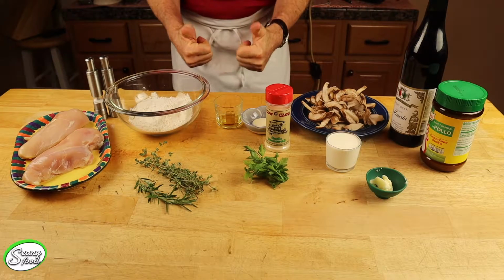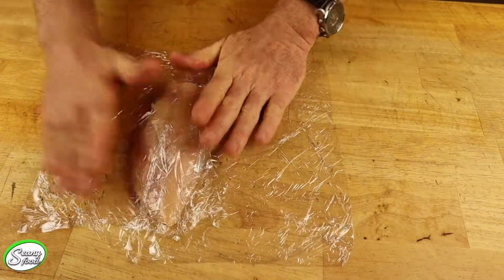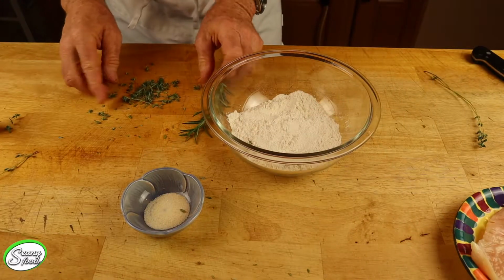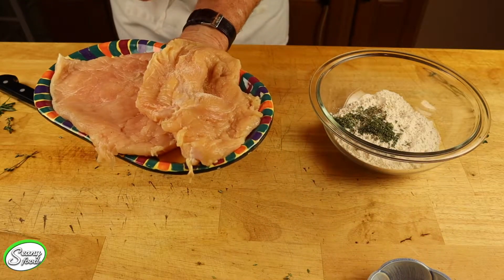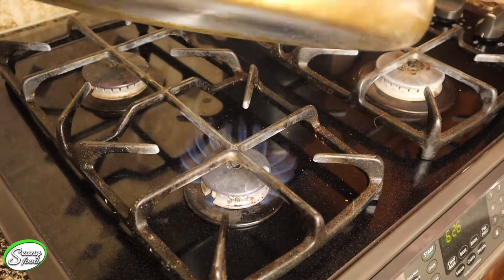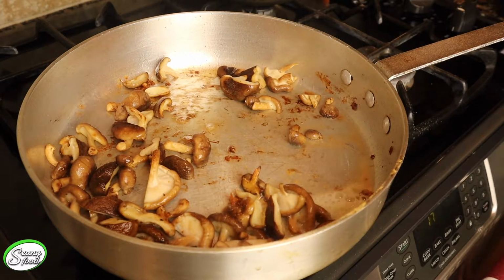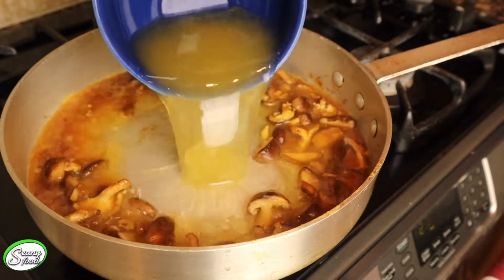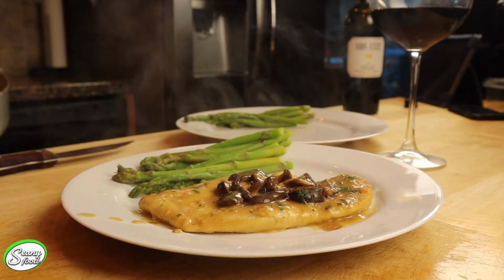How to make the best Chicken Marsala recipe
It's time to learn how Seanyfood makes Chicken Marsala. This dish is made with care. By taking the time to do this the right way it will be well worth your effort. Silky smooth and so tasty from the Shataki mushrooms to tyme, rosemary, and garlic it's a people pleaser that will make you a hero in the kitchen.
Marsala wine is divine when it comes together with the chicken stock.
I'll put all the ingredients and directions here so you can make this right at home. Hope you enjoy!

Ingredients: This is a meal is for two.

2 chicken breasts
Dash of black pepper
1 cup of flour
3 Tbsp of olive oil
1 Tbsp of garlic
4oz or about a cup of Shitaki mushrooms
1 cup of Marsala wine
1 cup of chicken stock
Half tsp flat leaf parsley
2 tbsp thyme
1 tbsp rosemary
1tbsp butter
I said one cup of cream, but use half

Directions:
1. Use about 2ft. of plastic wrap. lay on a flat surface.
2. Place chicken breast in the middle of the plastic wrap
3. take each end of the plastic wrap and fold it back over the chicken
4.use a wooden or metal mallet to gently pound chicken flat 1.5"
5. unfold wrap and peel chicken onto your hand. repeat, put aside
6. take thyme and rosemary and cut into very small pieces. Combine
7. Do the same to the parsley. Keep parsley separate we'll add later.
8. Add flour to a large bowl
9. Add thyme, rosemary, and garlic salt spice to the bowl
10. Mix thoroughly, then add chicken to bowl
11. Dip chicken in flour mixture several times to coat well.
12. Use a saute pan, turn on heat to high.
13. Apply olive oil to a hot pan then place chicken in the pan.
14. Cook for 2 minutes on each side. Don't overcook! set aside.
15. Scrape pan to loosen trimmings.
16. Add oil to the pan and place mushrooms.
17. Cook mushrooms for about 2 minutes.
18. Add butter and garlic then cook an additional minute.
19. Add marsala wine. Cook 2-3 minutes.
20. Add chicken stock for an additional 10 minutes.
21. Add cream slowly and continue to stir 7-8 minutes.
22. Use a small basting spoon to remove one-half cup of sauce.
23. Place in a glass or measuring cup.
23. Add one tsp of corn starch
24. mix with a spoon until it thickens.
25. Add back to the sauce and continue to stir. The sauce will thicken
26. Add chicken back to the sauce, bast thoroughly, cover and simmer on low for 2 minutes. Get ready to plate side dishes and serve!